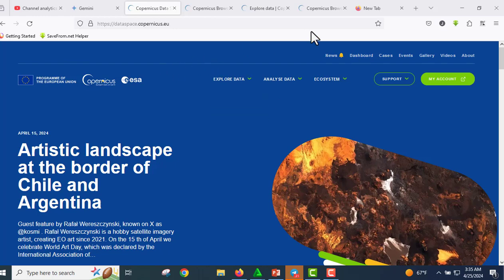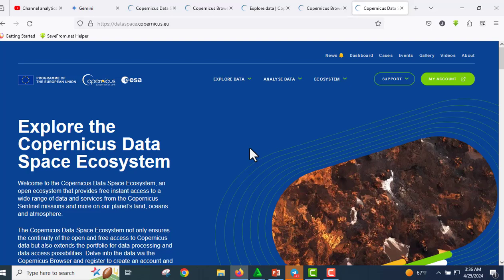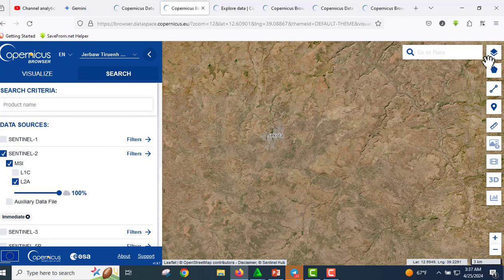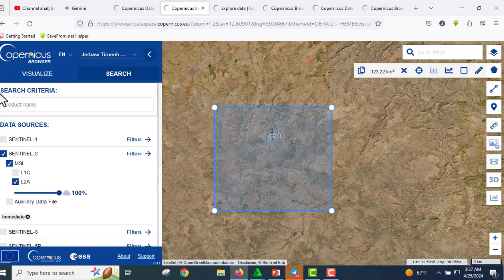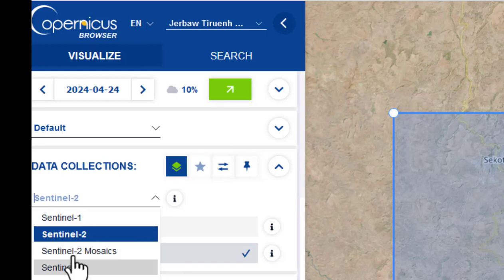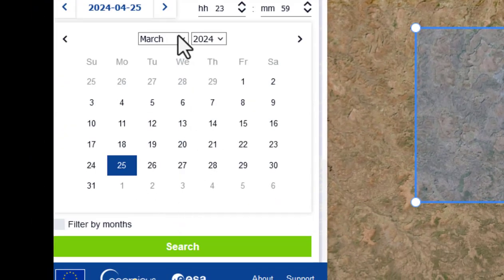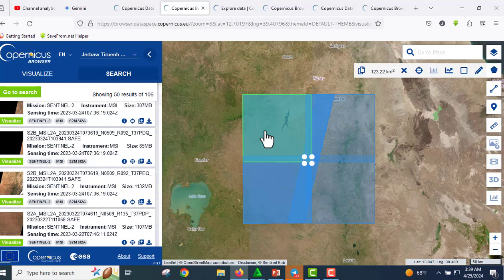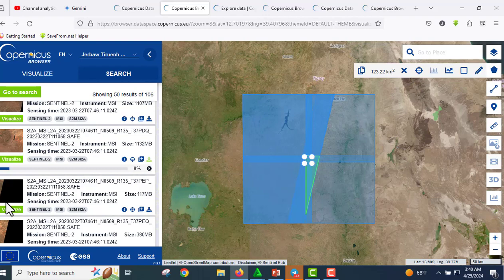Downloading Copernicus Sentinel Data from Copernicus Data Space Ecosystem |Sentinel 1,2,3,4,5,6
The Copernicus Data Space Ecosystem is an infrastructure that provides an easy access to a vast amount of imagery data generated by the Copernicus satellites orbiting the Earth